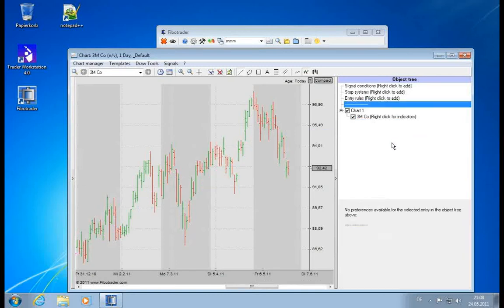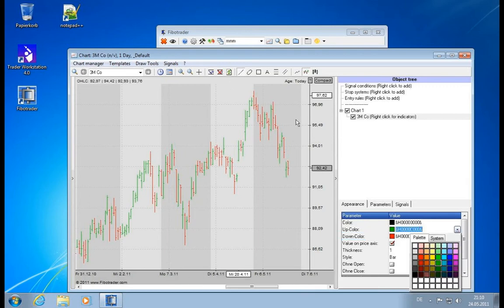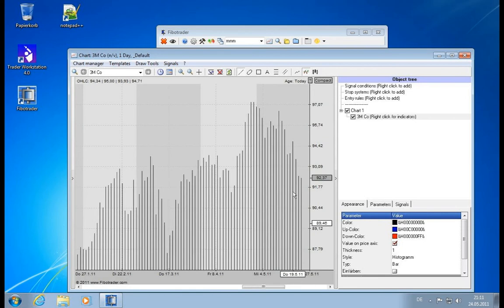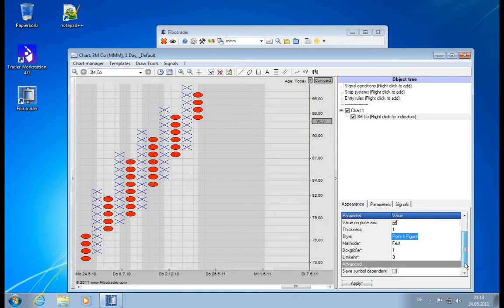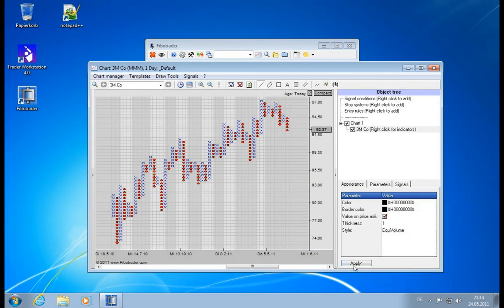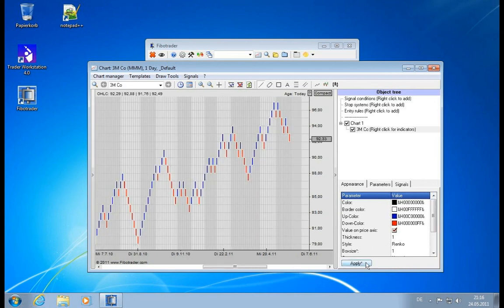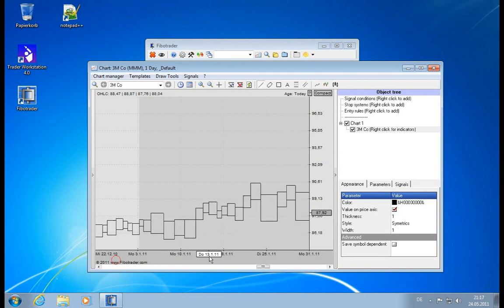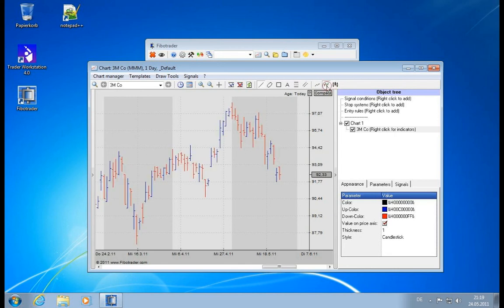Fibotrader Tutorial - 10. Chart Types & Styles